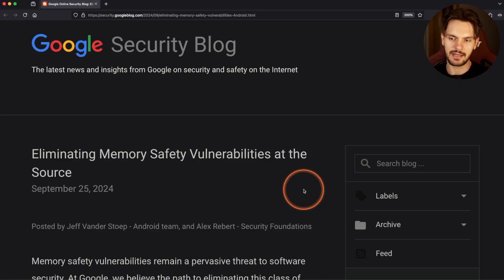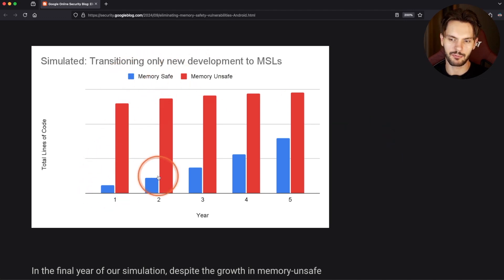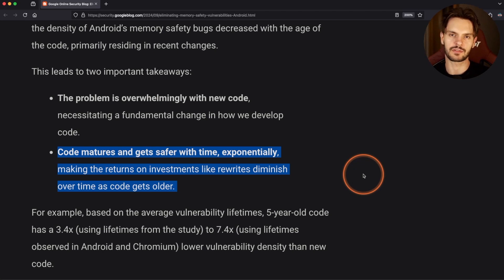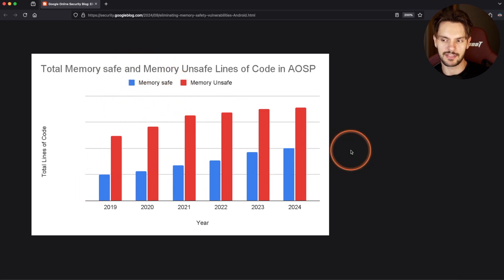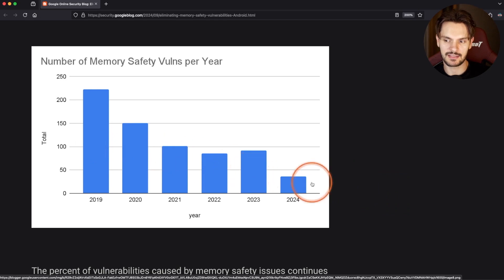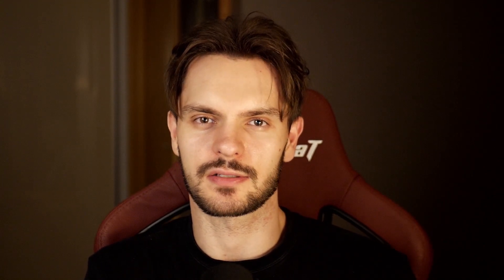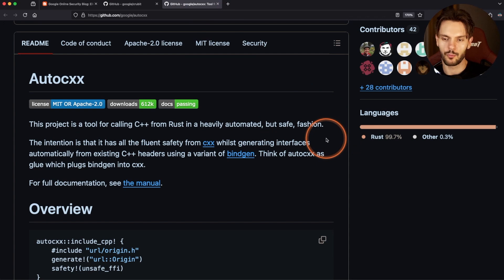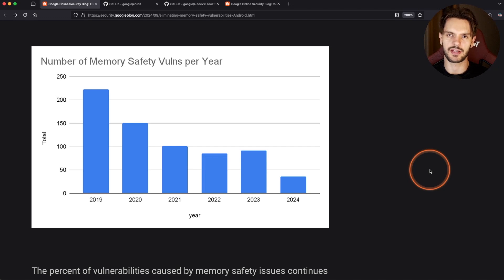Google’s adoption of Rust has finally paid off…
· In this video, we dive into how Google has successfully cut memory safety vulnerabilities in Android through the adoption of Rust programming language. Discover the fascinating insights Google uncovered while analyzing their vulnerabilities, and learn about their exciting future plans for further Rust integration.

Chapter:
0:00 Intro
0:15 Background
0:55 Discovery
2:52 Future plans
3:33 Personal take